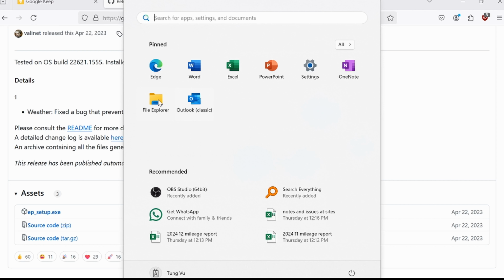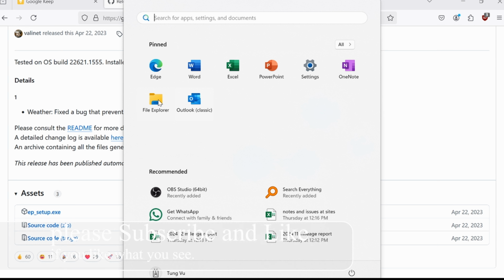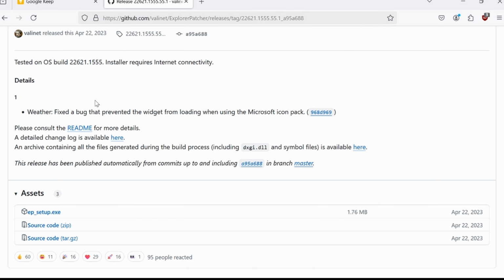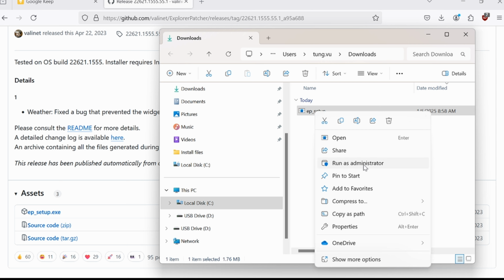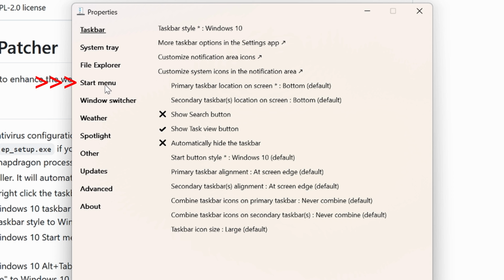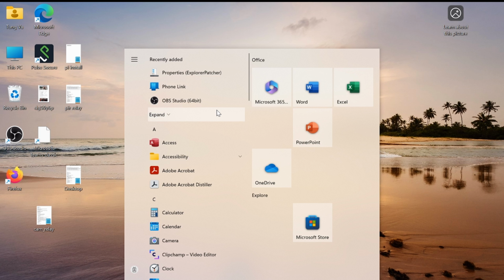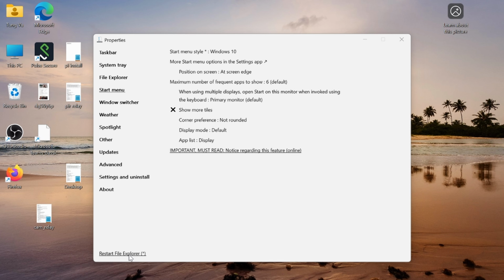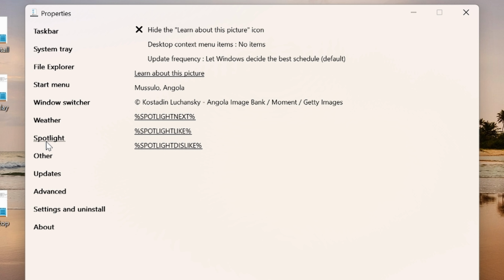i hate Windows 11 Start menu too. here's how to get the Win10 Start menu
here's an easy way to get the look and feel of the Windows 10 Start menu on a Win11 machine.